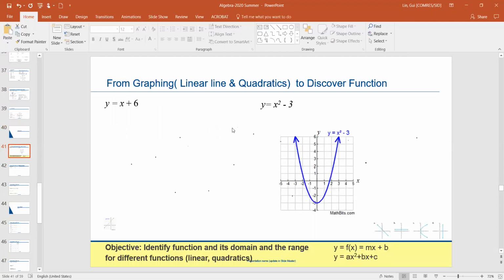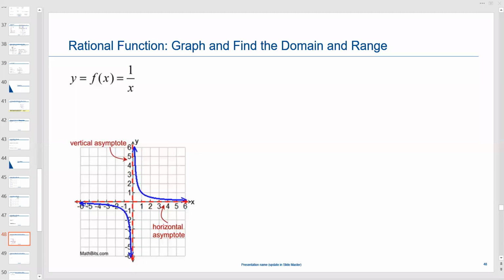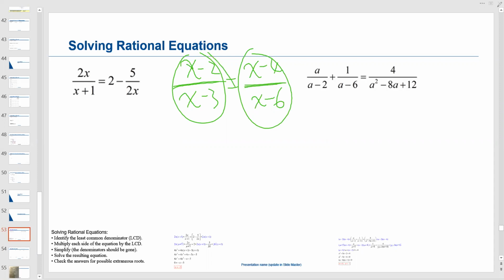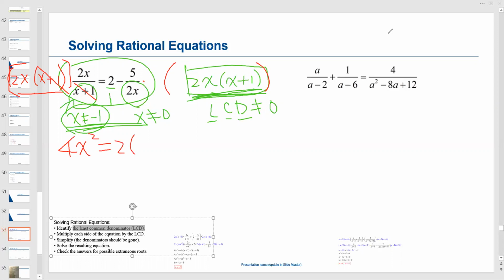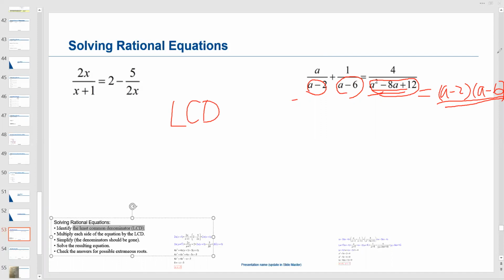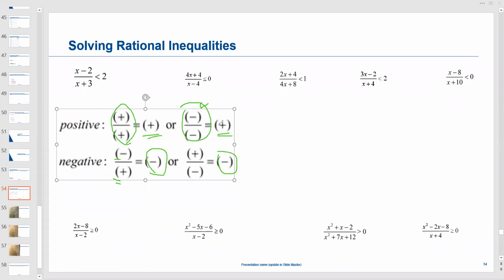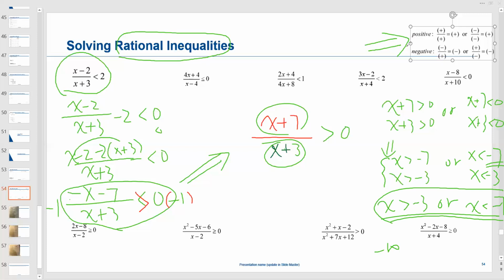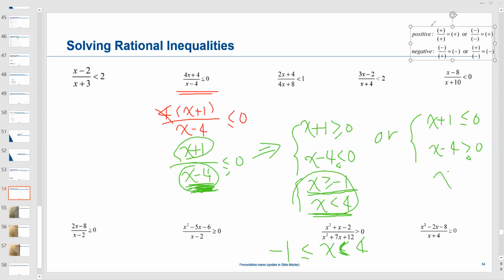Algebra I: Rational Equations & Inequalities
This class focus on Rational Equations & Inequalities.